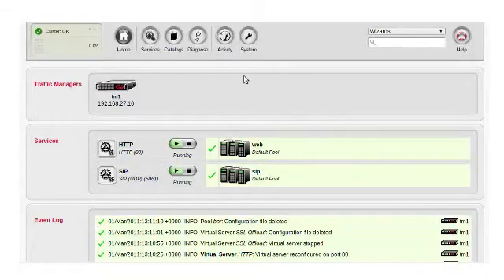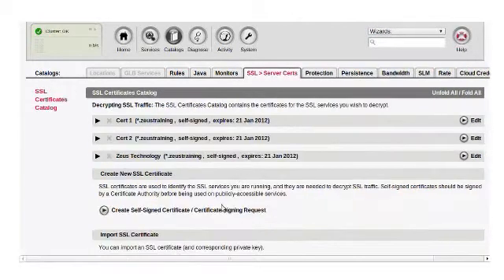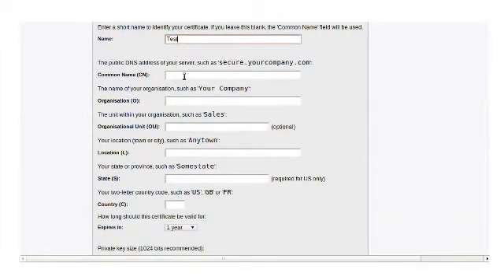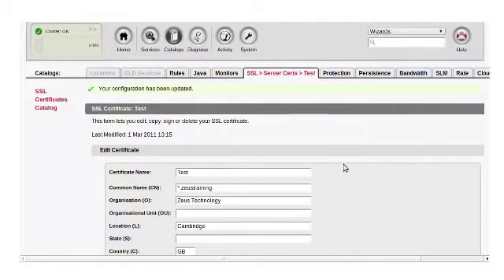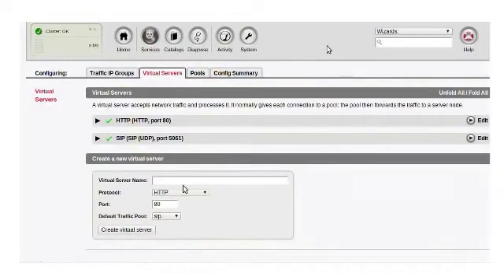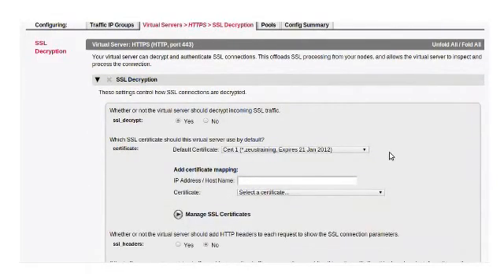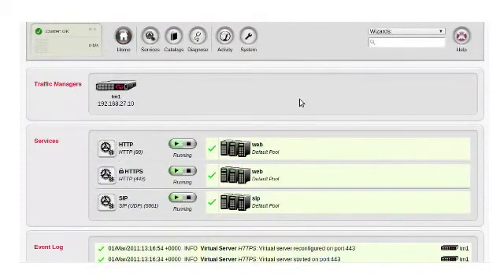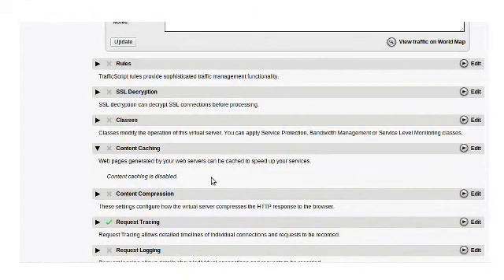Riverbed Stingray Traffic Manager - Maximize Speed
Stingray Developer Alex Gosse discusses how Stingray Traffic Manager can offload various processing to speed up traffic flow.